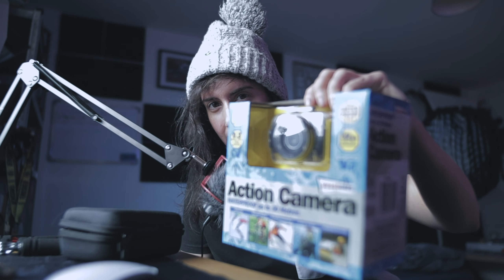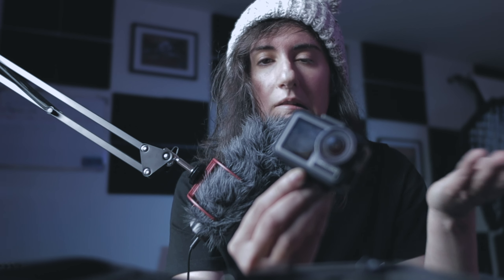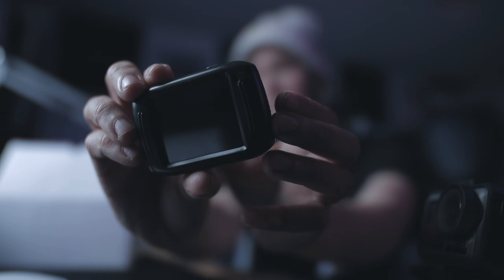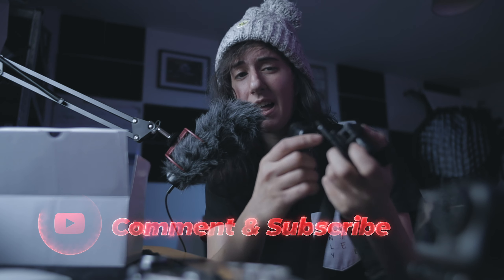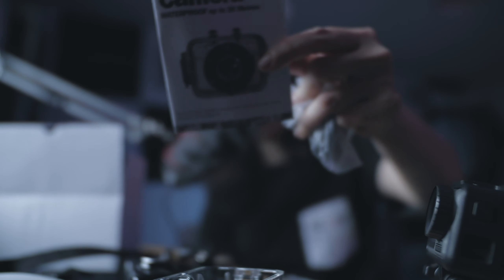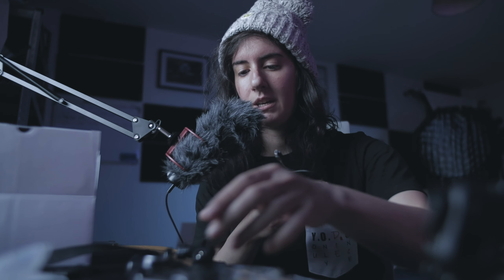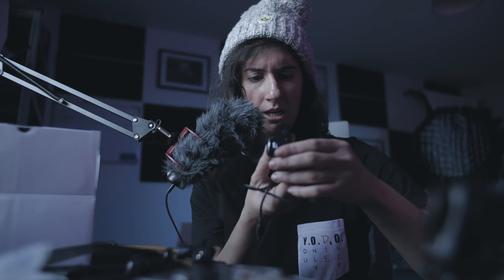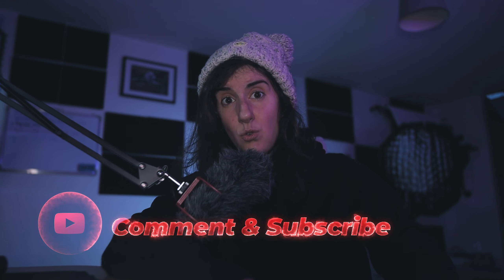DJI OSMO ACTION VS £2 ACTION CAMERA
In todays video I am going to unbox a £2 action camera, gifted from my friend Mike, and compare it with my DJI Osmo Action (£300 current price).

The million dollar question in here is...IS IT FUNCTIONING? 😱

Timestamps
00:00 Intro
00:28 Let's Dive In - Unboxing
03:13 Turning On The DJI
03:58 DJI OSMO FOOTAGE ..and more
10:13 Bloopers

KEEP IT REAL BABYYYYYYY!!!

If you are not into tech reviews, PLEASE

DON'T WATCH IT
DON'T LIKE IT AND DEFFO
DO NOT SUB. NOT TODAY!!!

THANKS FOR NOT WATCHING🤫